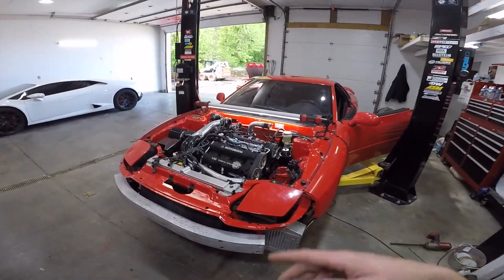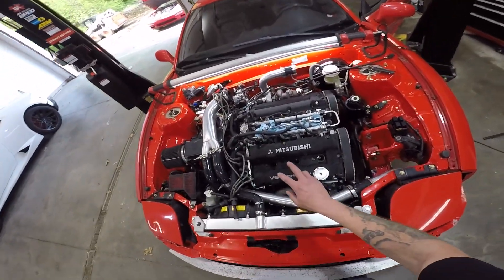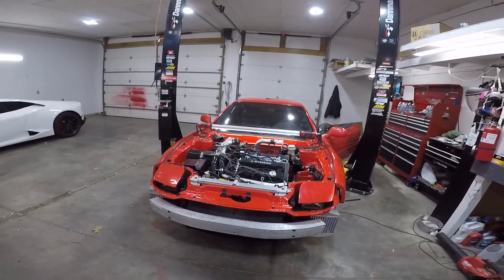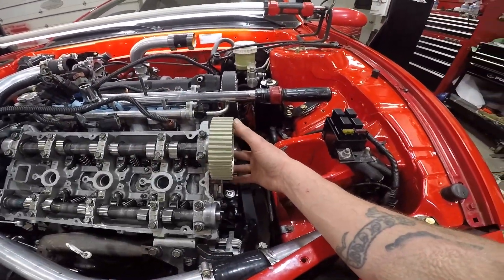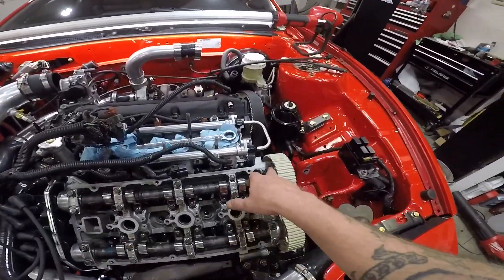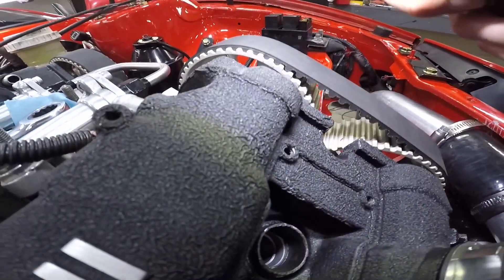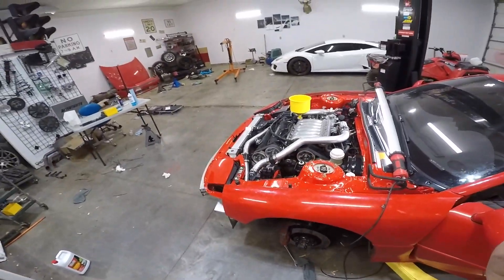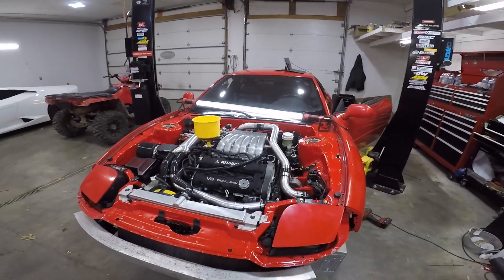Rebuilt TwinTurbo 3000gt Ready for Dyno ? how much Power will it make ?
Getting The Fully Restored TwinTurbo 3000gt all buttoned up and ready for the Dyno ❗️ will the freshly rebuilt Twin Turbo 3000gt vr4 start ? how will it run ???  will it only make 500 horsepower ❓ or will it hit that 600 AWD wheel horsepower ❓

👉 my 3000gt vr4 👈
⚠️ Engine swap ⚠️

 👇 Engine build parts list 👇
. Forged pistons
. Forged crank
. Forged rods
. Stage 2 cams
. adjustable cam gears
. valve job
. ARP Head studs
. Spec flywheel and clutch
. 15g Turbos
. Bored 15 over
. 800cc fuel injectors
. Two piece aluminum driveshaft
. Straight pipe exhaust
. Upgraded down pipes
. E85 fuel pump
. Upgraded fuel pressure regulator
. Upgraded fuel rail
. Upgraded oil cooler
. upgraded CX intercooler
. Upgraded radiator
. Standalone ECU ( AEM series 2 )
. AEM intake temp sensor
. AEM map sensor
. AEM wideband sensor / AFR
. AEM boost controller

Will it make 600 hp ?

                         📝.. My story @

Hit me up on instagram @huracanian ... Seriously Though to everybody out there feeling down or just need someone to talk to hit me up i reply to all my comments and DM fell free to hit me up any time !!

Family friendly
Safe for all ages

I like to work on cars and teach / help other people out along the way

DONT TEXT AND DRIVE

Supercar
street car
Exotic cars
crazy fast car
Japanese cars
Daily Driven Exotics
Mitsubishi AWD
3000gt vr4
JDM
6g72
4g63
EVO
turbo
twin turbo
gated manual
Supercharged
track car drift car race car fast car JDM car

Stay happy it could always be worse ❗ Just keep ur head up and stay motivated . You'll get to where you want to be sooner than you think 😉